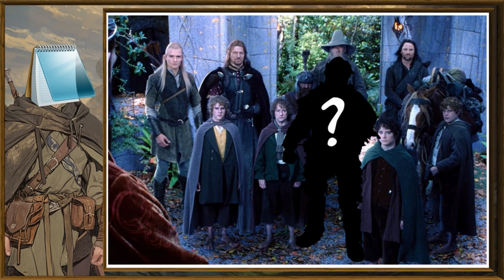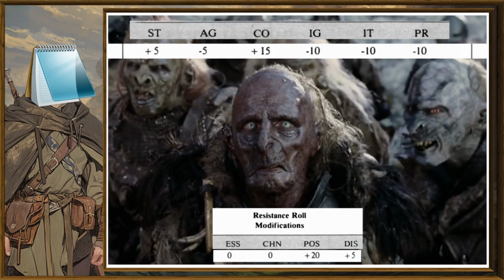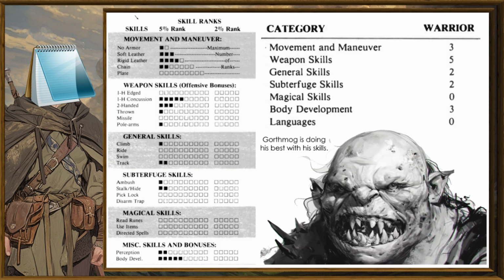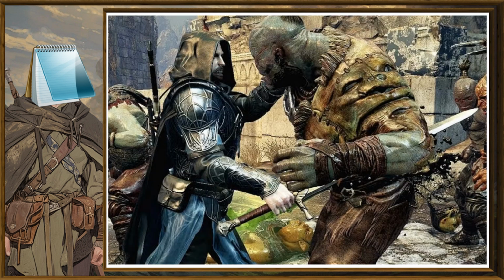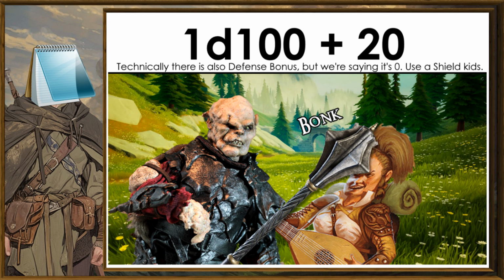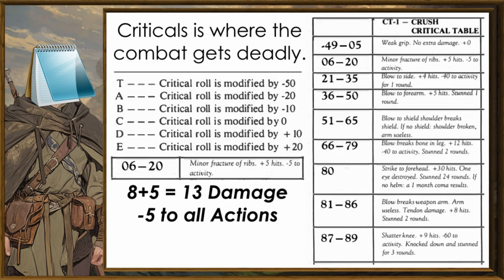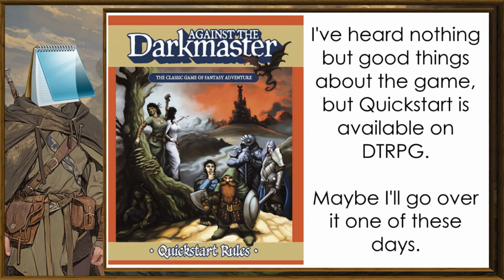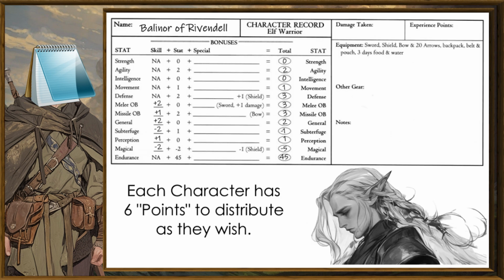Notepad's Unexpected Opinion on MERP in about 7 Minutes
My Opinion on Middle Earth Roleplaying and Lord of the Rings Adventure Game
In Short: Go on an adventure and get mauled by worgs. It's great.

Music: Lament of Innocence Leon's Theme (Castlevania - OoE Style Remix)

This is entirely my own opinion and nothing else, the stream can be found in the Curious Case Playlist.